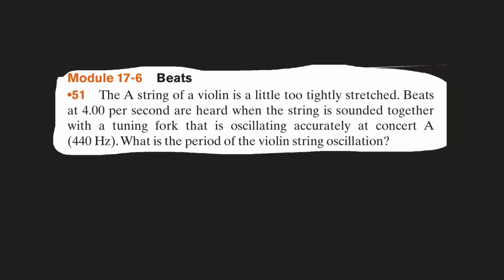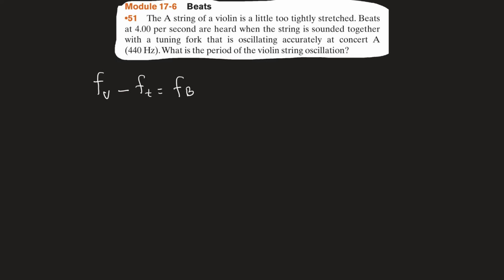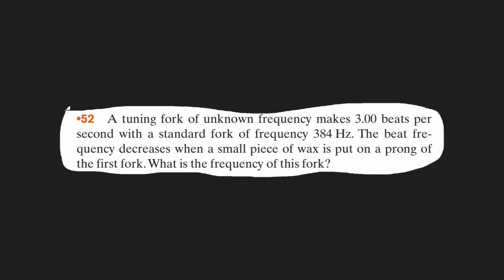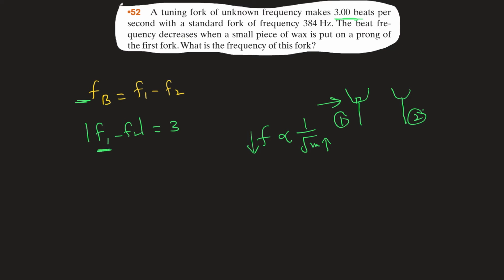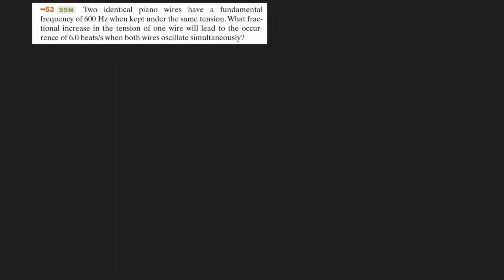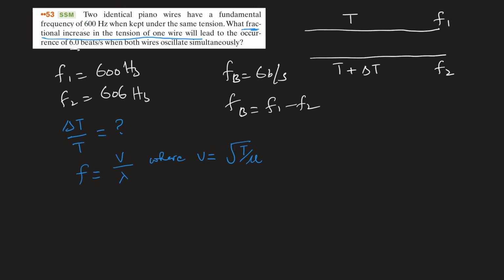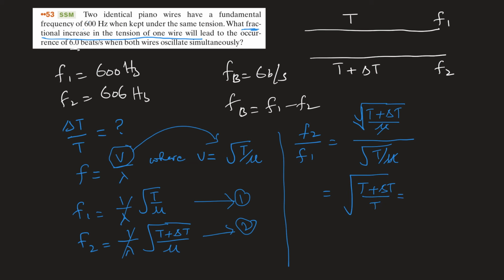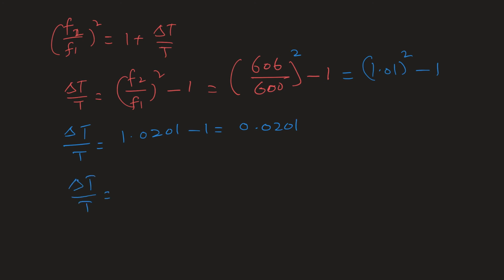Chapter 17 l Problems Part 3 l Fundamentals of Physics by Walker, Halliday, Resnick (Ed. 11)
Fundamentals of Physics by Walker, Halliday, Resnick (Extended 10th) | Chapter 17 | WAVES II. Solutions to following selected problems
00:01 Problem # 51
02:50 Problem # 52
05:16 Problem # 53